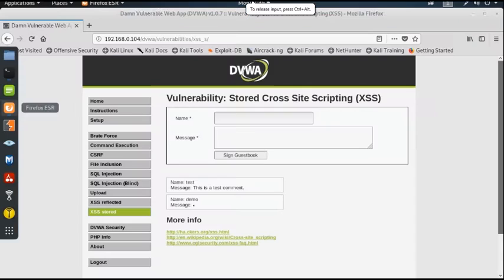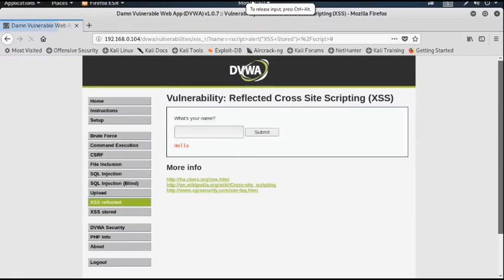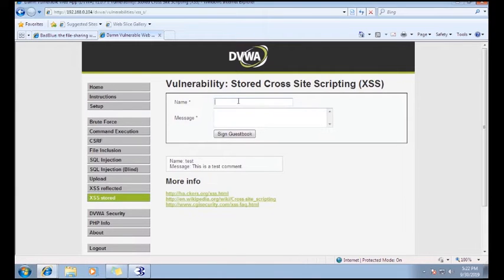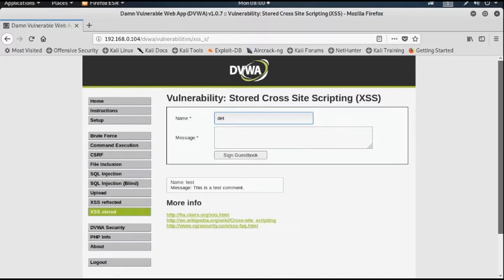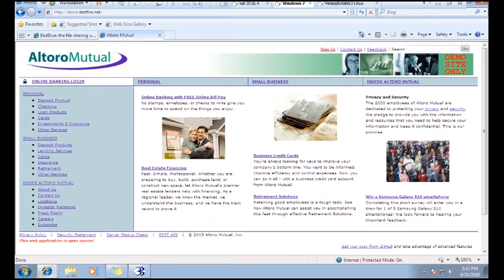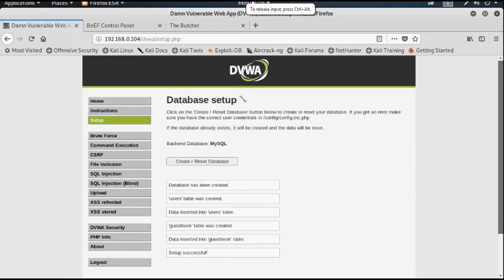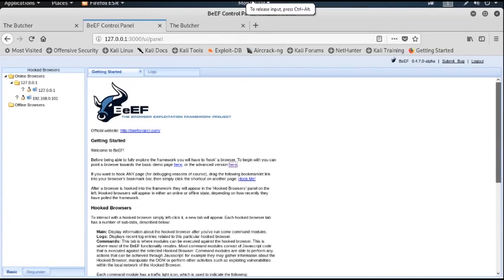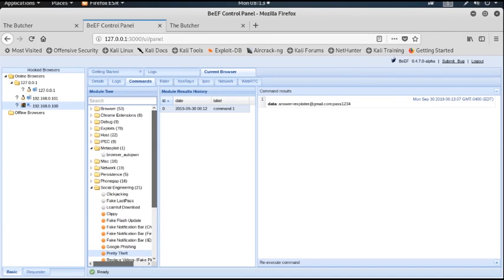Lecture 54 : Cross Site Scripting